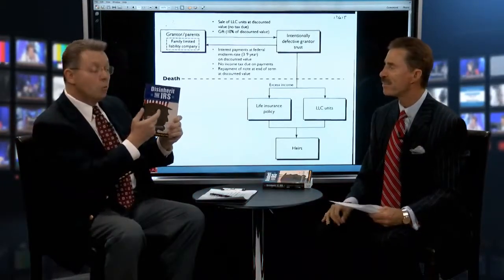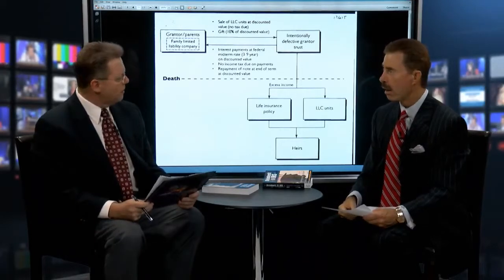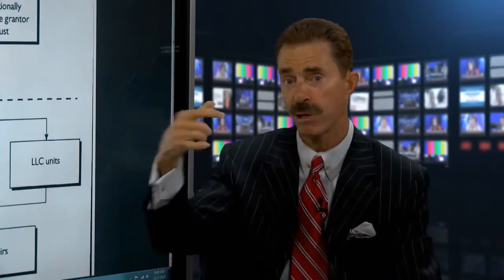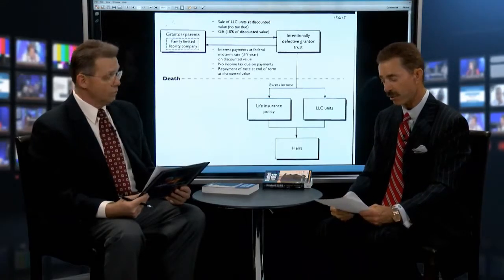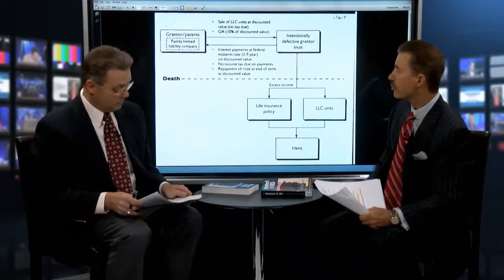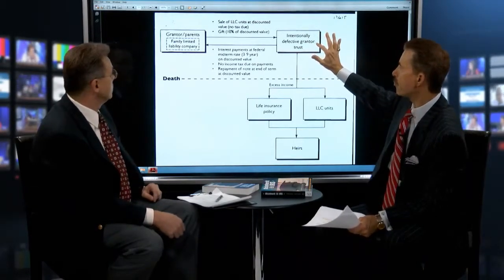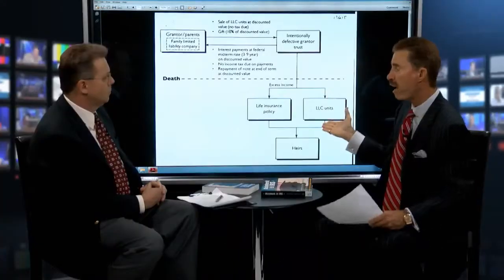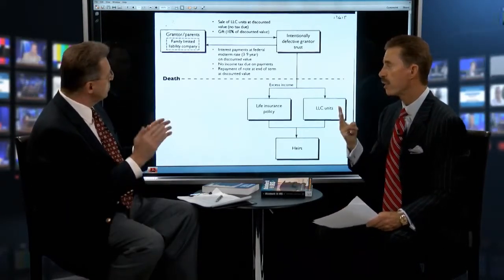How two key planning strategies can transfer huge amounts of wealth